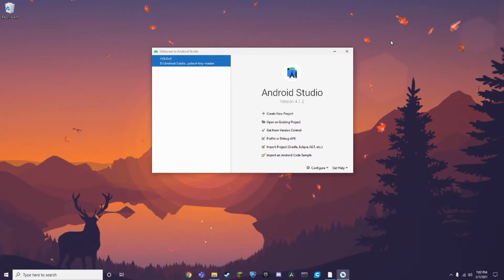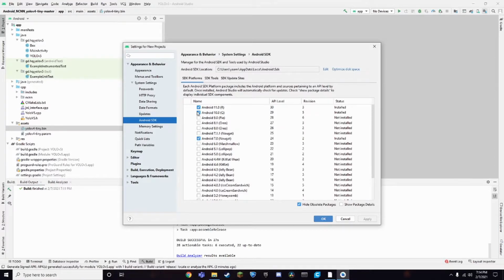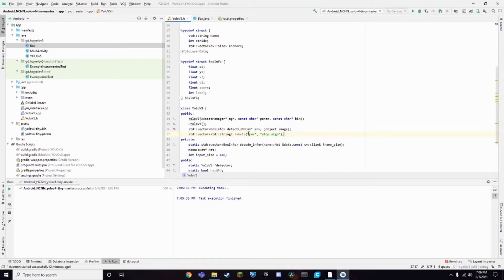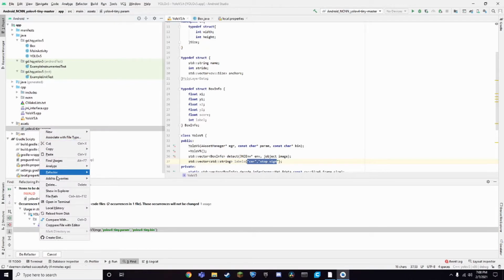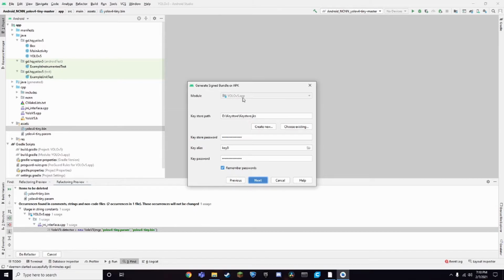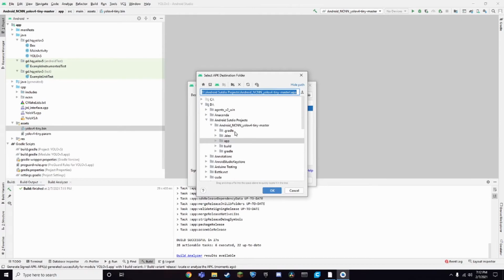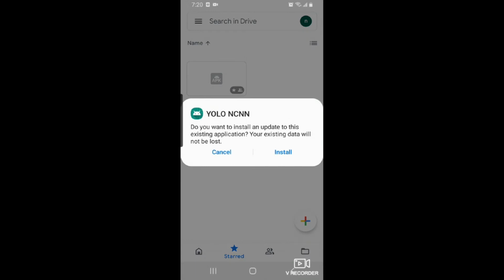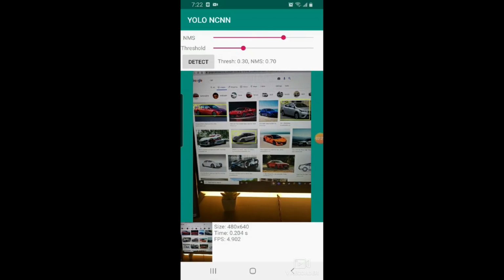How to Install Yolov4 onto Android with Android Studio (Smart Dashcam Part 4)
In this tutorial, we will be adding our converted Yolov4 models and adding them to a pre-made android studio project (credit to dogqiuqiu). We will create an apk with our model and test it out on an android device.